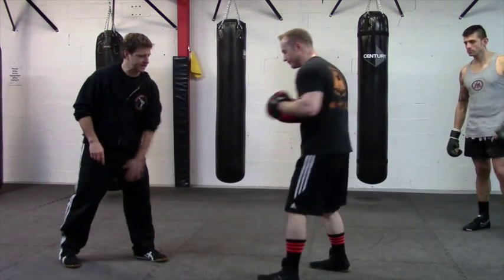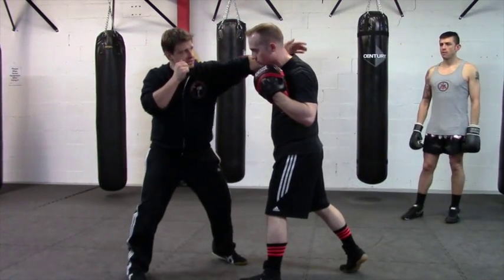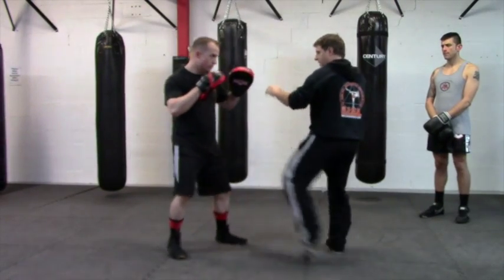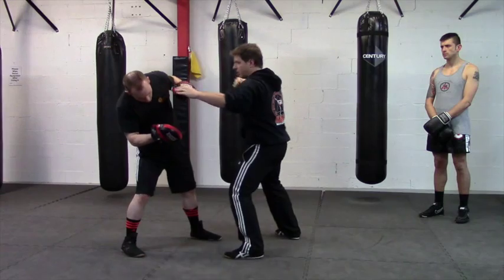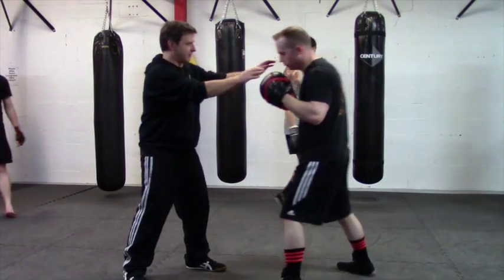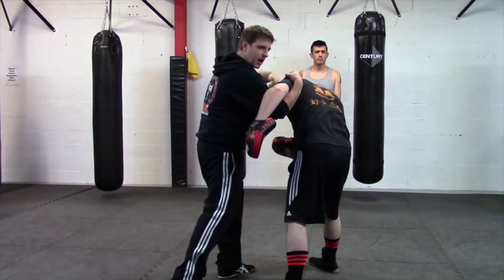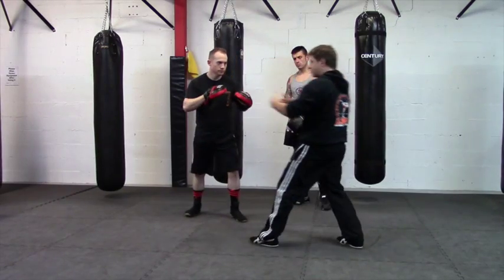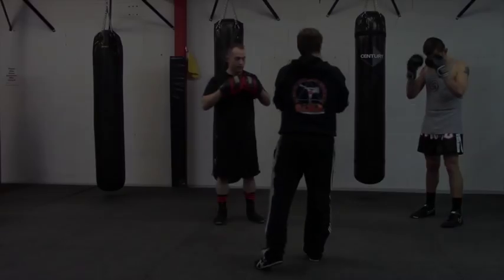Class Notes #33 Kali Panantukan "Head Scoop"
Here we counter a low, inward kick to the groin, then counter the wide right punch with a shoulder or bicep stop. From there, we can hammer the neck, pull the head forward and roll it to hit. Common manipulation from the MKG, Kali - Panantukan curriculum.